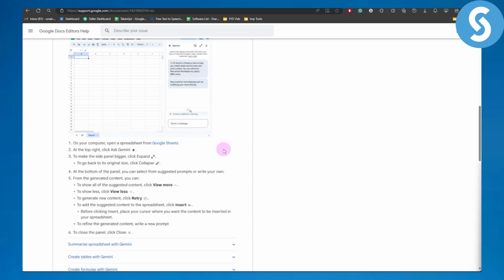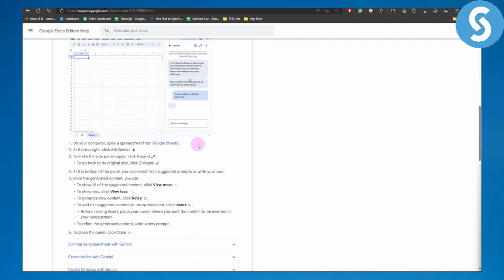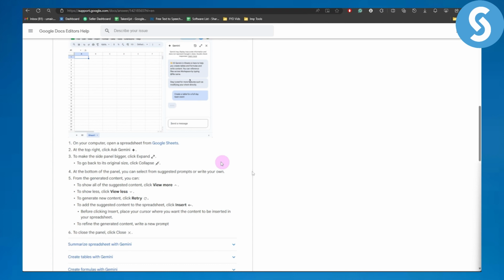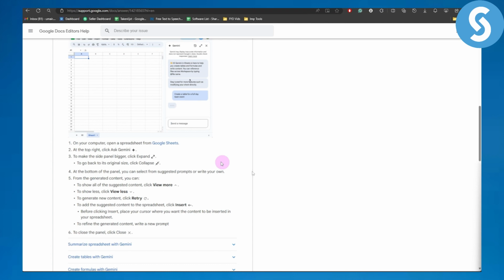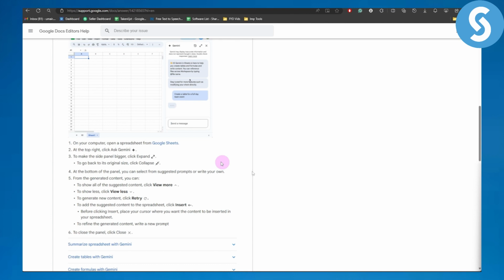How To Use Gemini AI In Google Sheets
Learn How To Use Gemini AI In Google Sheets